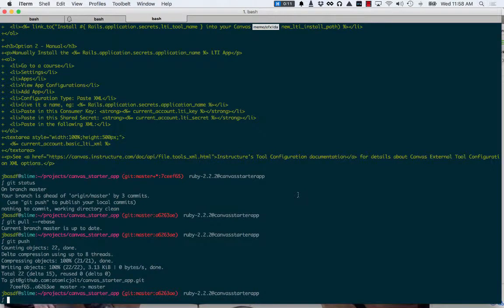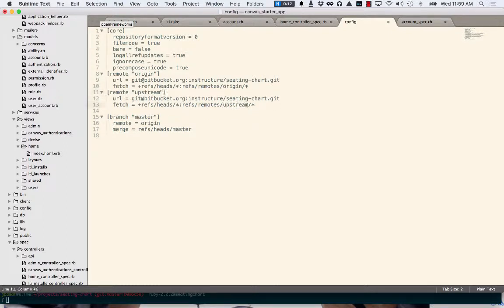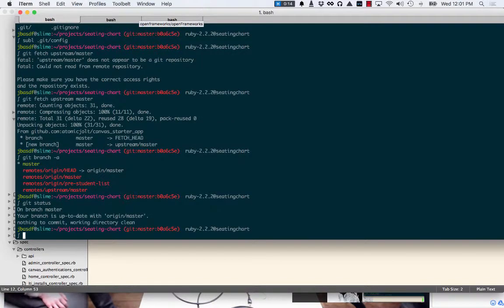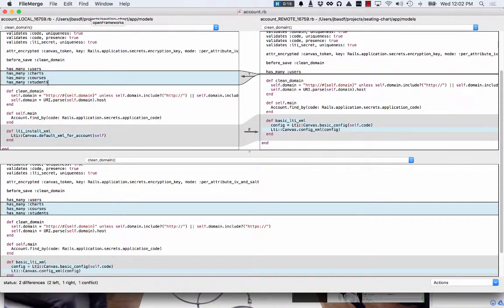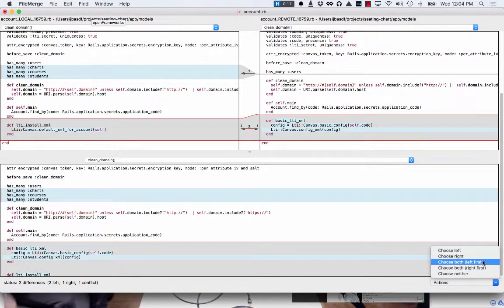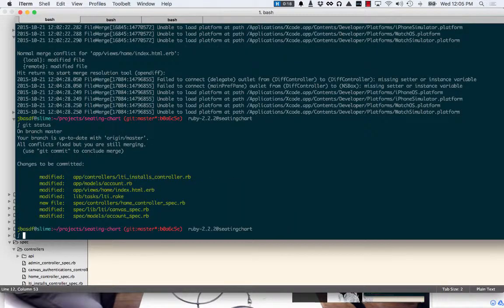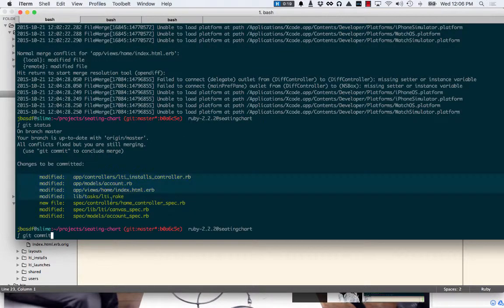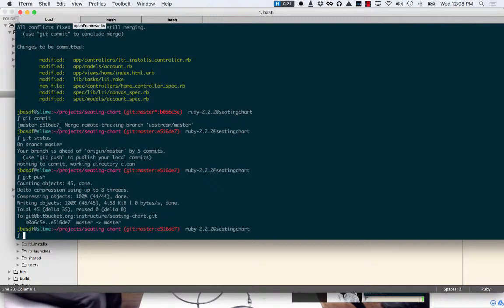Atomic Jolt React Client Ep. 6: Merge Upstream into your fork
At Atomic Jolt, we've found it easiest to build starter applications and use those as a base to build client applications. Here we show how to pull changes from the Atomic Jolt React Client Starter App into one of the derivative applications.

*Note that we’ve change from Canvas Starter app to Atomic Jolt React Client Starter App.